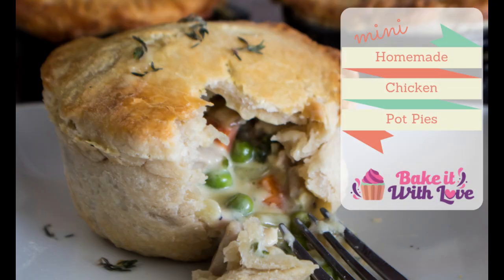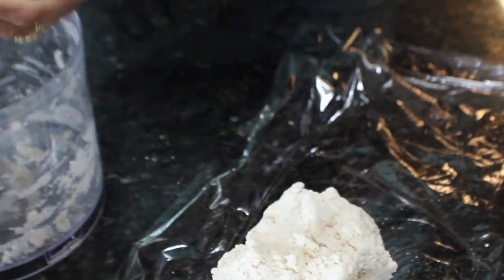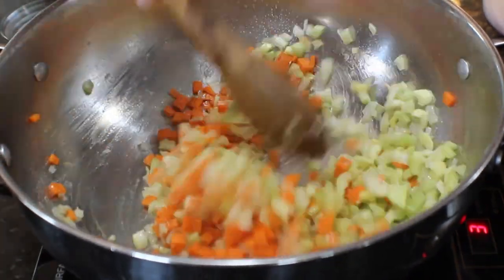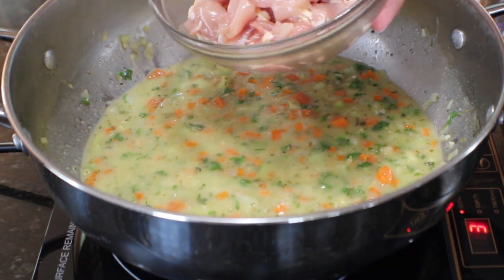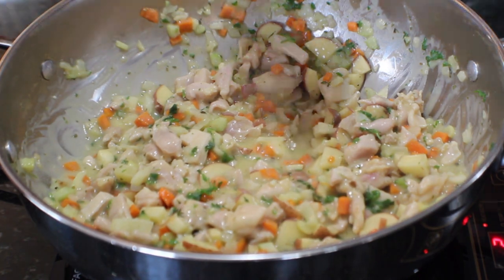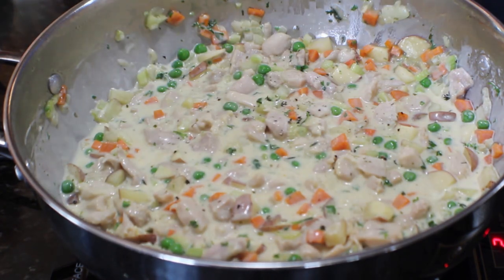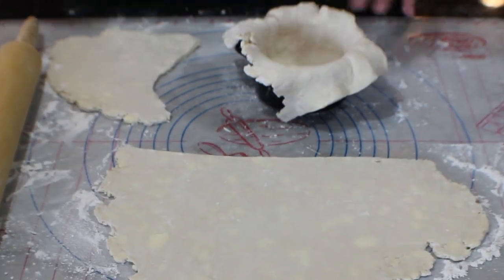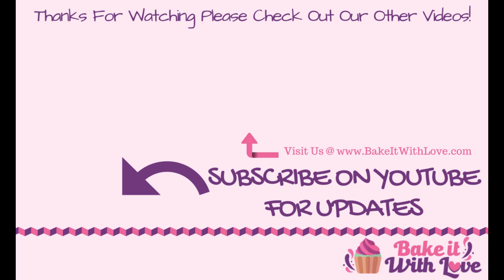The Best Homemade Chicken Pot Pies From Scratch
These Mini Chicken Pot Pies from scratch are a wonderful hearty meal any day, any time! From the quick savory pastry dough to the creamy chicken pot pie filling, everything is homemade and wonderful!
If you enjoyed this video please help us out and click "LIKE" and/or "SHARE"!

Ingredients
Savory Pastry Dough - 1 1/2 cup All-Purpose Flour, 1/2 c Butter (cold, cubed), 4 Tbsp Ice Water (more or less, as needed)
Chicken Pot Pie Filling
1 lb Chicken (boneless, skinless thighs or breast meat - diced into small pieces)
1/2 cup Onion (chopped, white or yellow onion)
1 Tsp Garlic (minced)
1 cup Celery (sliced, 2-3 ribs)
1 cup Carrots (sliced, 1-2 carrots)
2 Tbsp Butter
2 Tbsp All-Purpose Flour
1 tsp Thyme (dried or fresh)
1/2 tsp Oregano (dried or fresh)
1 tsp each, Salt & Pepper (to taste)
1 3/4 cup Chicken Broth
3/4 cup Heavy Whipping Cream (or half & half)
1 cup Peas (thawed, if frozen)
1 Egg (beaten, for egg wash on top of the dough)